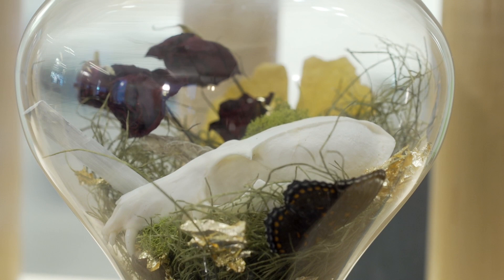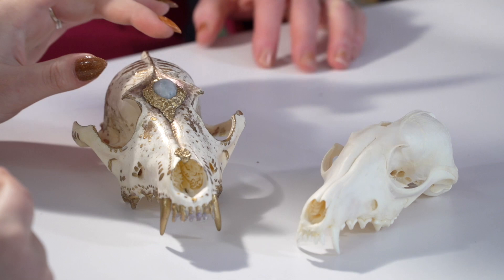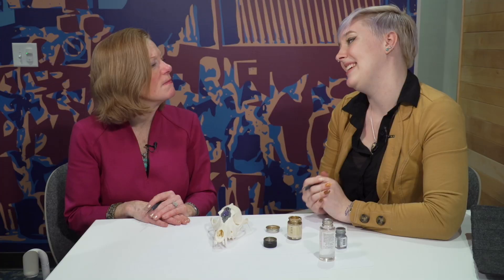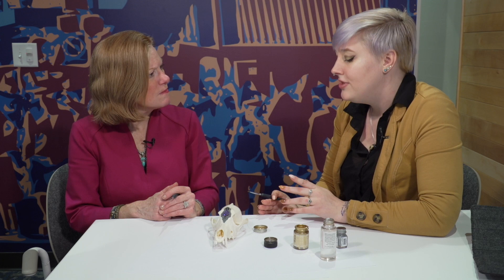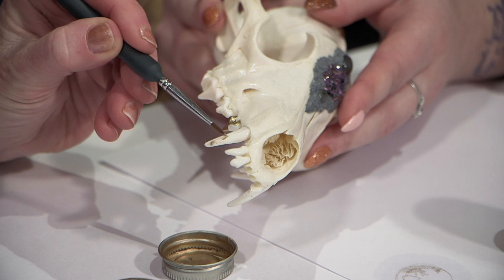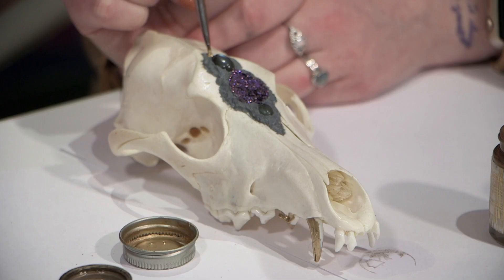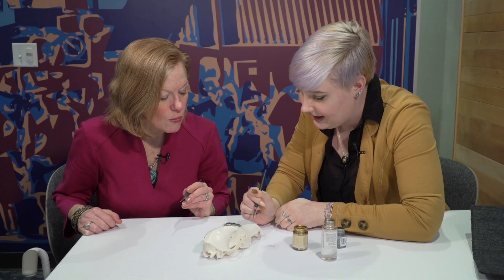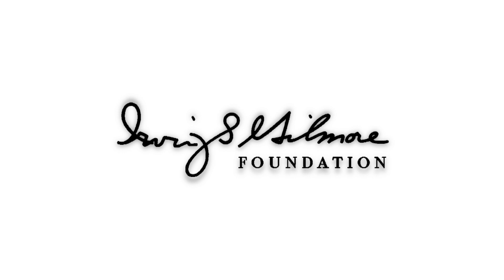Kalamazoo Lively Arts - Other Curiosities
We meet Valarie Birch, an artist who sustainably sources skulls and gives them new life through paint and other decor.